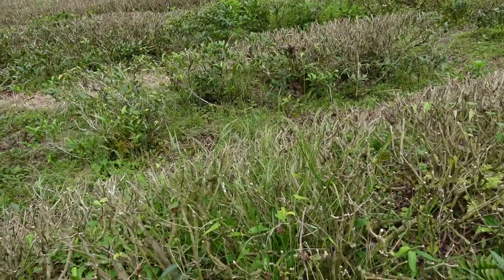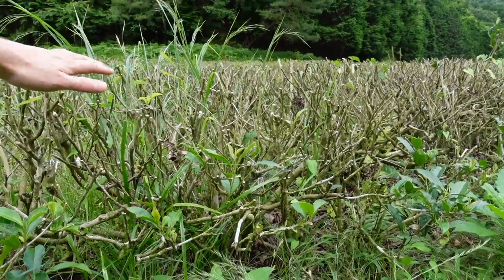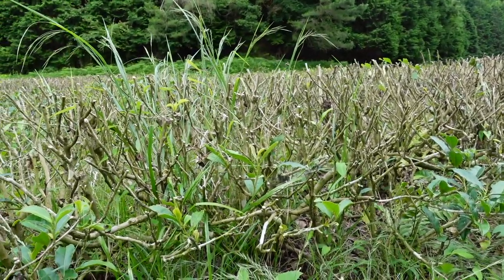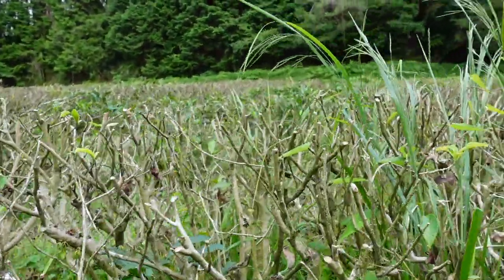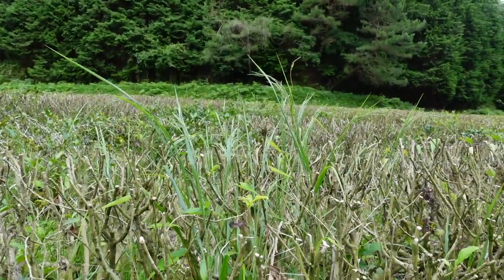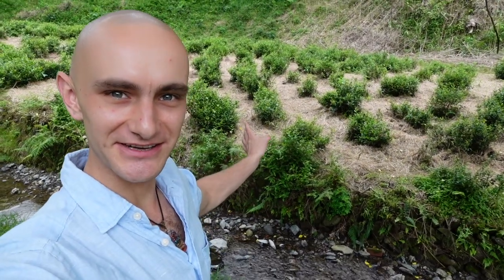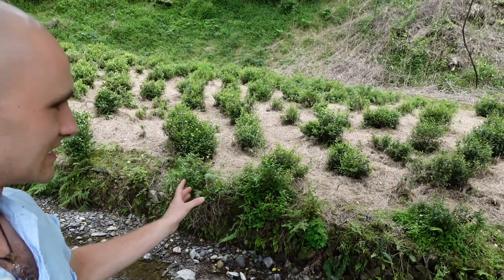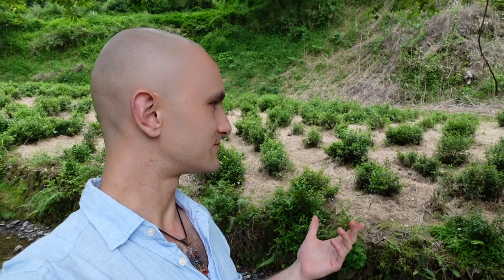The Origins Of Sencha in Ujitawara | The Tea Crane Tea Club August 2021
Welcome to the August 2021 edition of The Tea Crane Tea Club. This month, our members are enjoying two extremely rare teas from the Ujitawara region in Kyoto, Japan.

We are visiting tea farmer Yamaguchi at his tea garden in the centre of the birthplace of Japan's iconic green tea, sencha.

*The World's First Online Tea Ceremony Course*
Learn the Japanese Tea Ceremony with Tyas Sosen